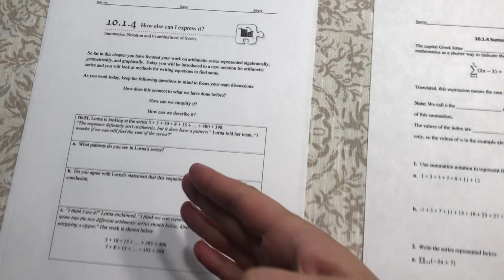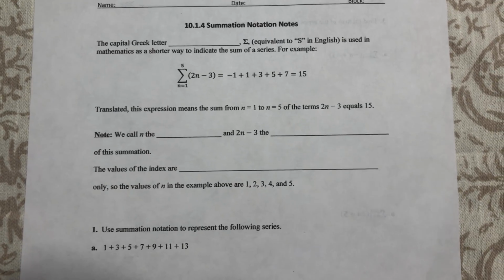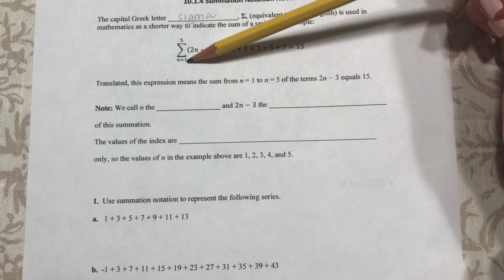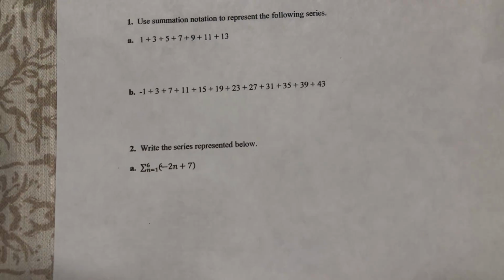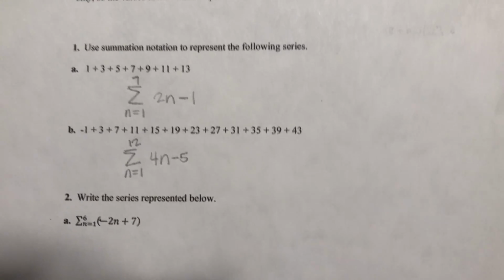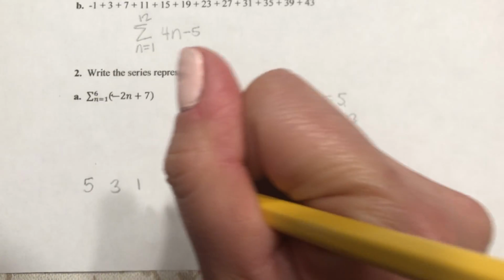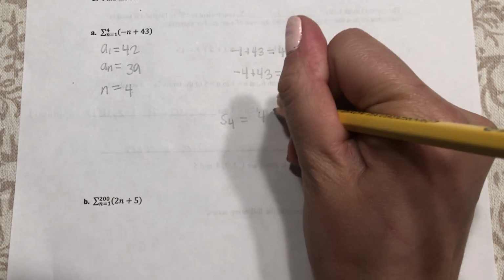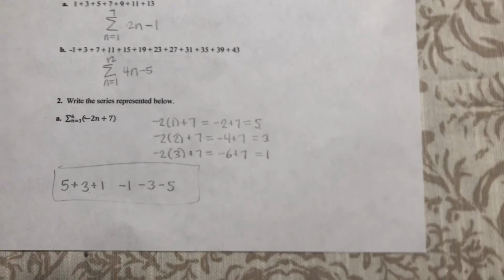Distance Learning Day 8 (Block 2)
10.1.4 Summation Notation Notes